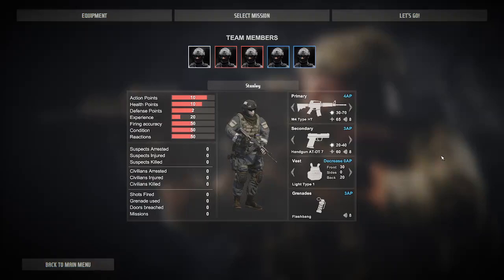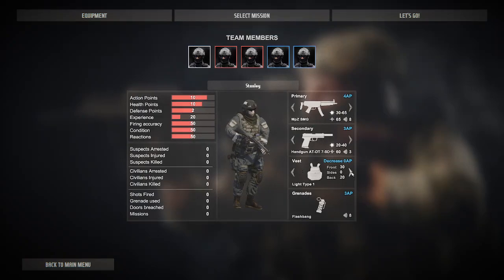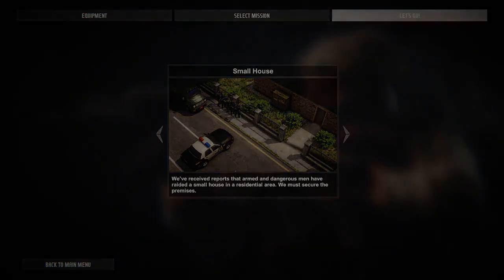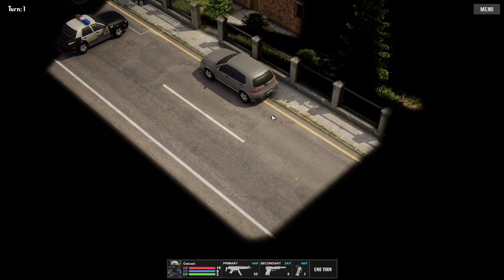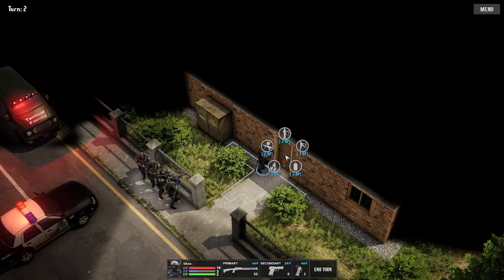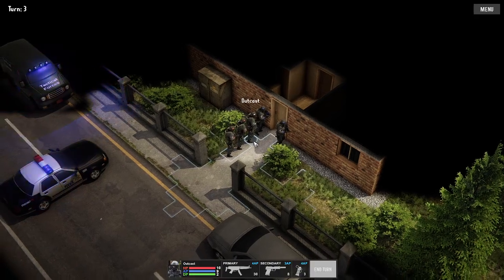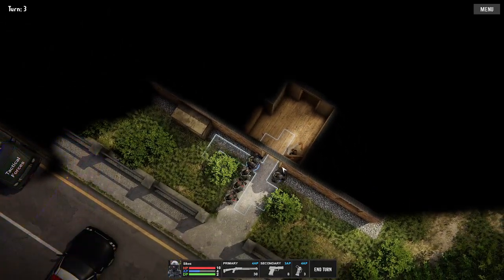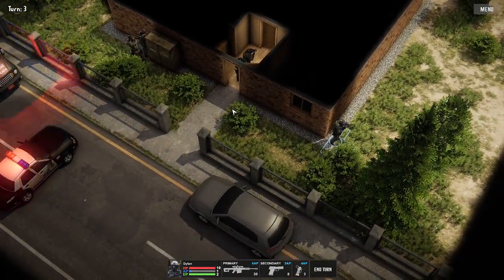Tactical Combat Department | Turn-based S.W.A.T. Game | Thoughts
Tactical Combat Department is a tactical turn-based strategy game inspired by Swat games. You command a special intervention squad that intervenes in various situations and environments.

Notice: Render System gave me a free key to check this game out!